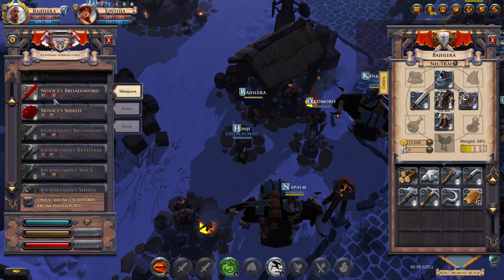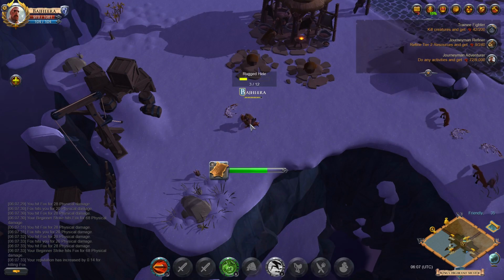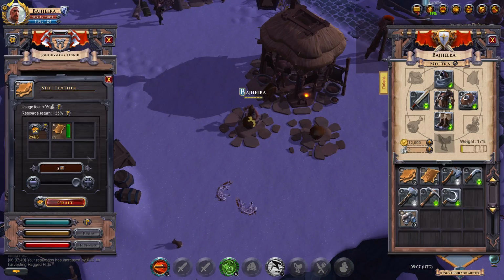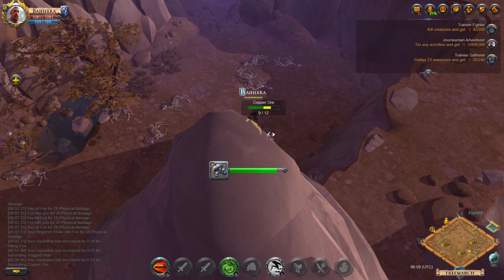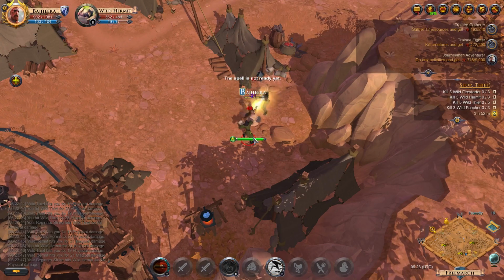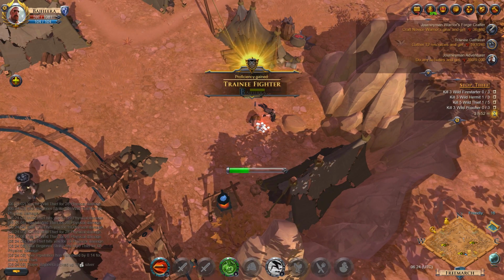Bajheera - ALBION ONLINE: Epic Sandbox MMORPG - Customization, Crafting, & Combat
Sup guys! :D Got a chance to check out ALBION ONLINE, an epic Sandbox MMO that offers INSANE levels of character customization, crafting, & combat! :D

Partnered w/ CURSE!

J!NX APPAREL : Clothing Inspired by Video Games & Geek Culture! :D